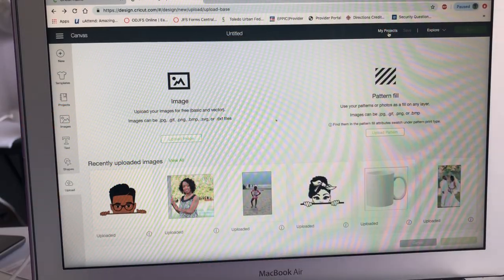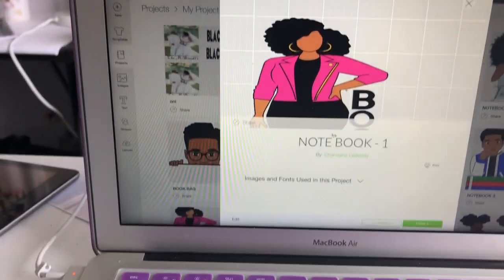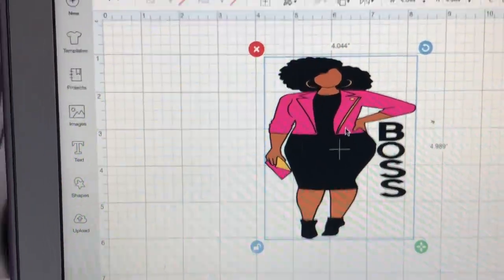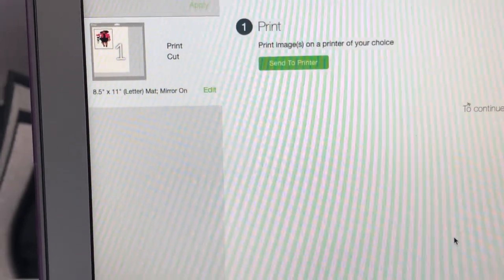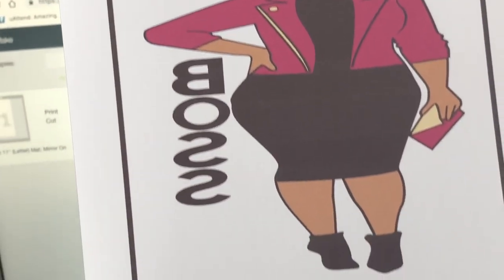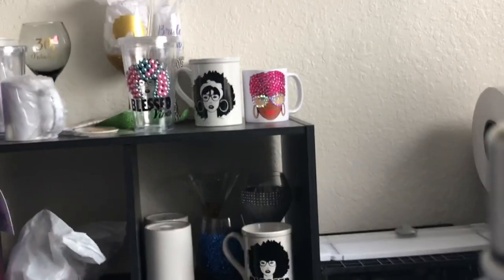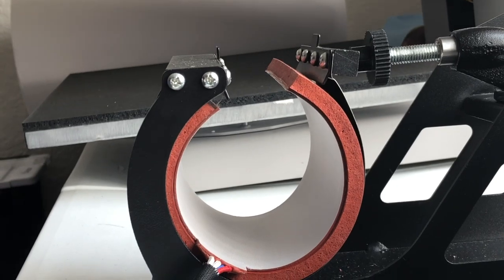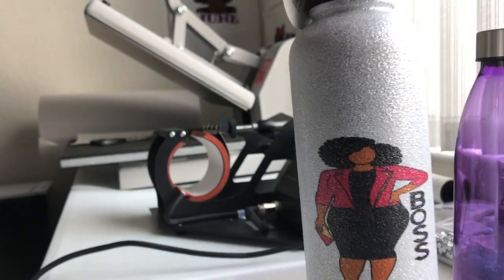SUBLIMATION ON WATER BOTTLES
Sublimation
A lot of people wanted to know how I designed my water bottles so I did this video.

I will be doing more video's on Cricut, sublimation, vinyl, and bling mugs.
I used my iPhone to record this video
***Im new at recording videos. ATTENTION PLEASE SKIP THROUGH TIME 7:50 TO 8:58 ON THIS VIDEO I WAS HAVING TROUBLE WITH MY TRIPOD I'M IN SEARCH OF EDITING SOFTWARE SORRY FOR THE INCONVENIENCE
***Update 7/30/19 I found an editing software and my most recent videos are better quality than the first couple I made.

Glitter based water bottle (Walmart)
A Sub Paper (amazon)
Heat Tape (Amazon)
Butcher paper (Sams)
Sublimation printer with sublimation ink
Mug Press

***Here is my video to show you HOW to CONVERT YOUR EPSON PRINTER over to sublimation.

Please check out my Facebook page Charmaine Gal Boutique for all the items that I've designed for sale